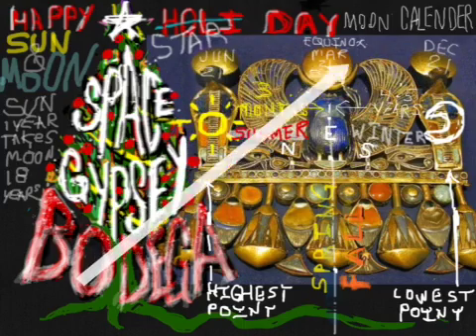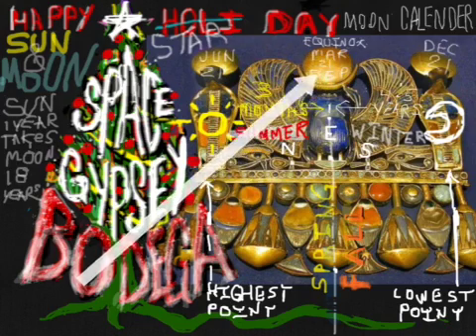SPACEGYPSEYBODEGA161225 The moon Calender